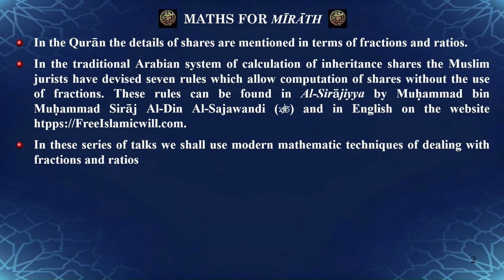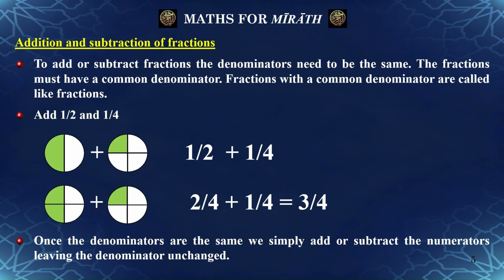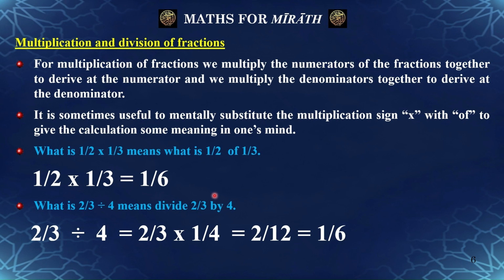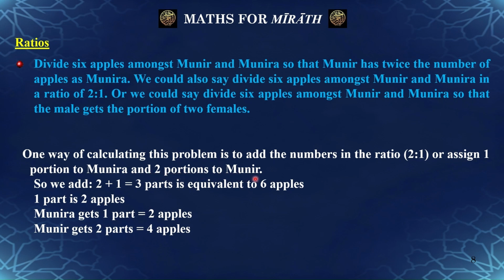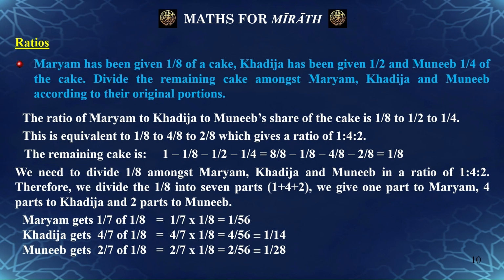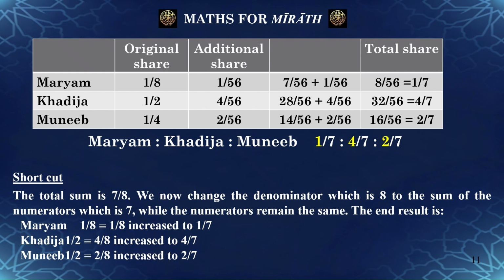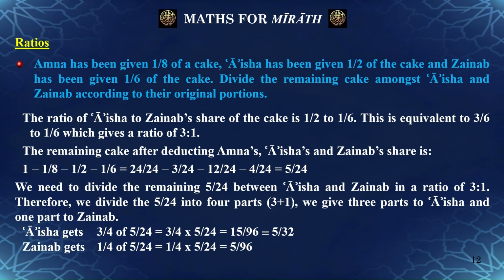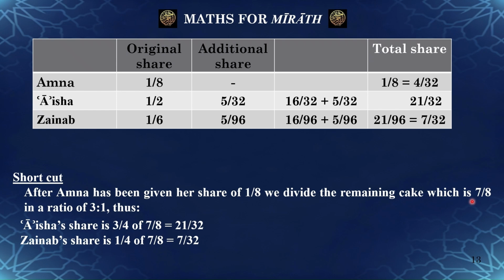6. MATHS FOR MIRĀTH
6. MATHS FOR MIRĀTH
A comprehensive study of the Islamic law of inheritance according to the four Sunni schools of jurisprudence, presented in 45 video sessions.